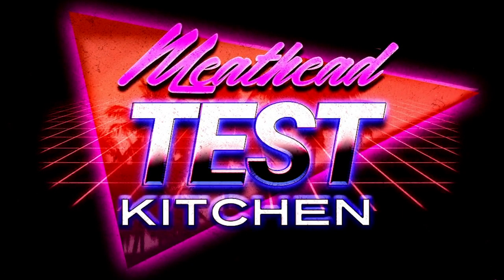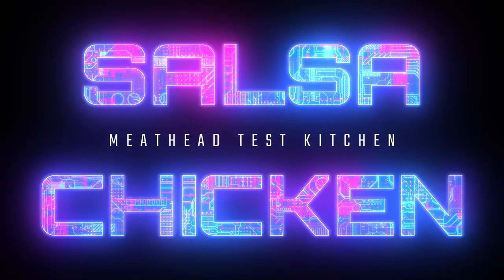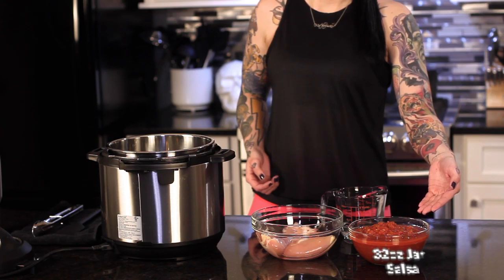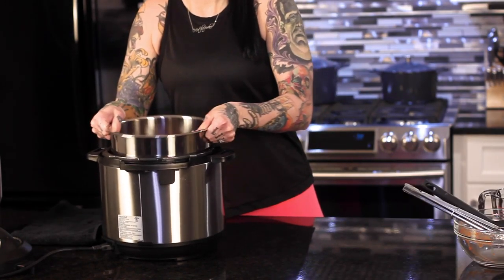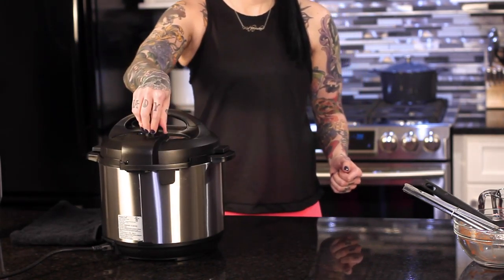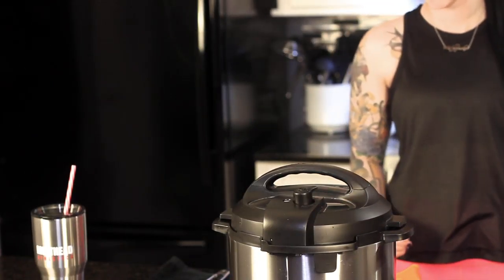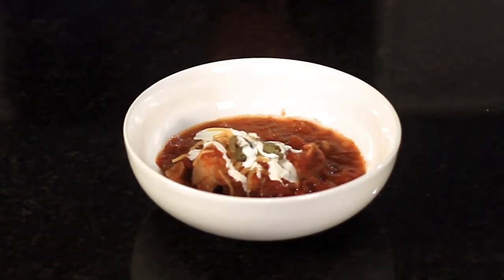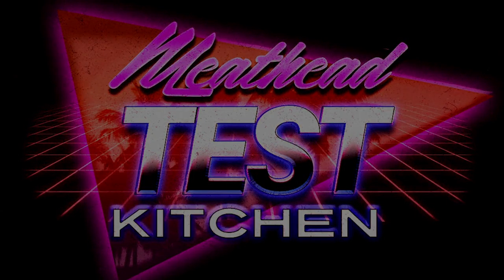Salsa Chicken In the Instant Pot | Meathead Test Kitchen Recipes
One of our favorite, easiest and tastiest recipes at Meathead Test Kitchen.

Salsa Chicken: 32g P | 1g F | 7g C, serves 6 -- 170 calories per serving

Ingredients:
4-6 boneless skinless chicken breasts
32oz jar of salsa
1/2 C water

Directions:
1: Place chicken in instant pot, season with salt and pepper, add salsa and water
2: Set instant pot for 17 minutes on high pressure. When it's done, quick vent your valve.
3: Shred the chicken and toss in salsa mixture.
4: Serve over rice or on a bed of romaine lettuce.

Notes: For recipe purposes, we used generic, medium heat salsa. If you want something else for your recipe, adjust your macros accordingly.

Chapters:
0:00-0:30 - Introduction
0:30-0:38 - Ingredients needed
0:38-1:04 - Instructions
1:04-1:14 - Garnish and enjoy
1:15-1:26 - Recipes and more at meatheadtestkitchen.com